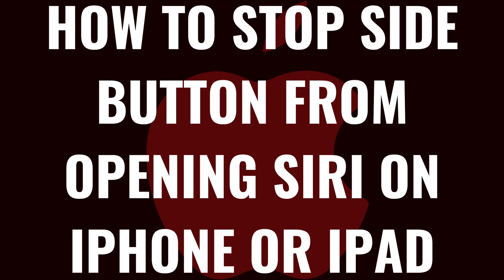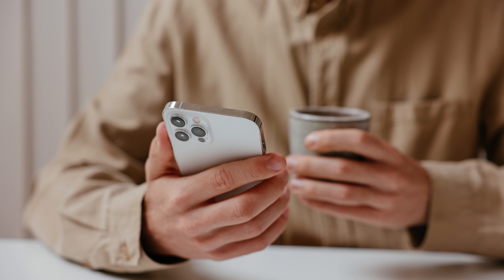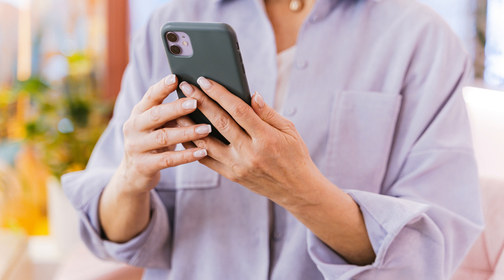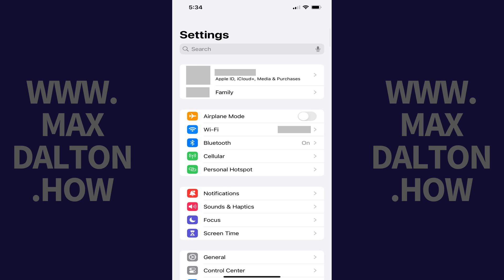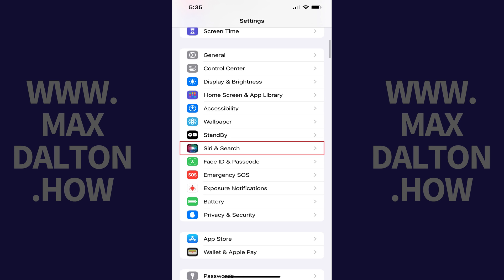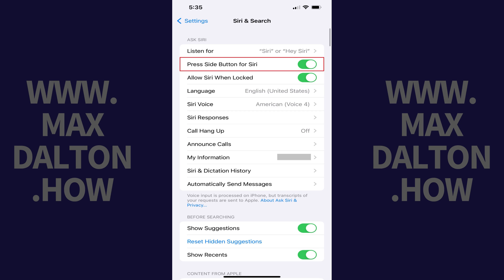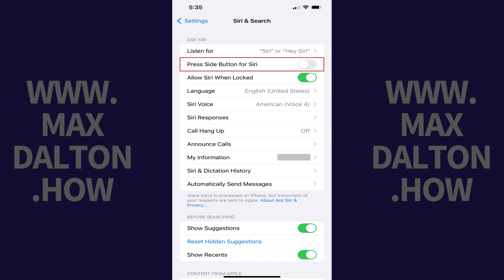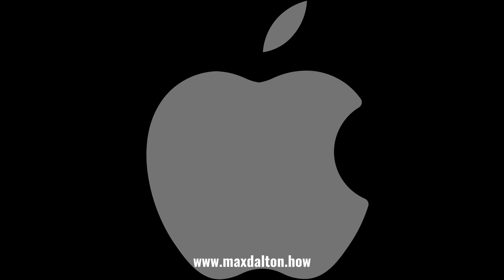How to Stop Side Button from Opening Siri on iPhone or iPad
In this video I'll show you how to stop the Side button from opening Siri on your iPhone or iPad.

Timestamps:
Introduction: 0:00
Steps to Stop Side Button from Opening Siri on iPhone or iPad: 0:39
Conclusion: 1:13

Video Transcript:
Are you finding yourself accidentally triggering Siri every time you grab your device or press the side button? Whether it’s interrupting your work, your relaxation, or you simply prefer another way to access Siri, I've got the solution for you. In this video I'll show you how to stop the side button from opening Siri on your iPhone or iPad. This simple adjustment in settings can help prevent those unintended Siri activations and customize your device to better suit your needs.

Now let's walk through the steps to stop the Side button from opening Siri on your iPhone or iPad.

Step 1. Open the Settings app on your iPhone or iPad. You'll land on the settings screen.

Step 2. Scroll down this menu, and then tap "Siri and Search." The Siri and Search screen is displayed.

Step 3. Navigate to the Ask Siri section, and then tap to toggle off "Press Side Button for Siri." Going forward the Side button will no longer open Siri on your Apple iPhone or iPad.